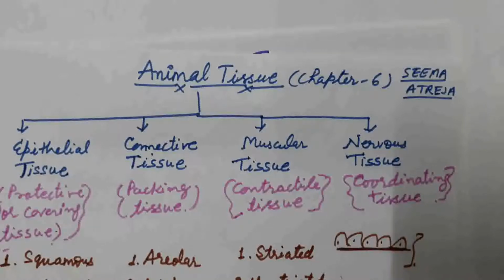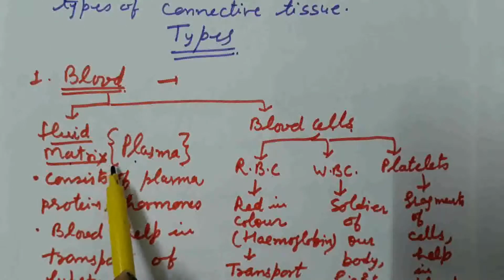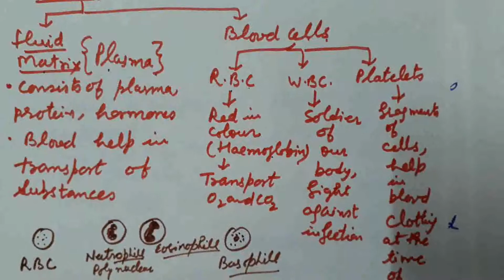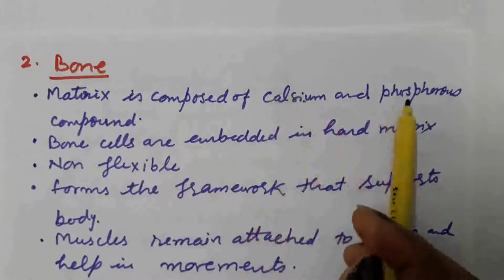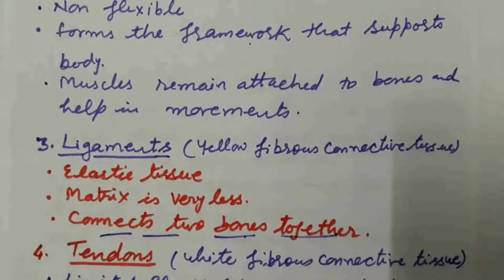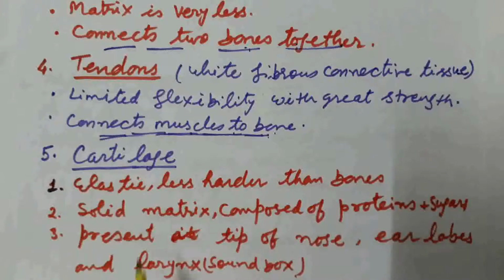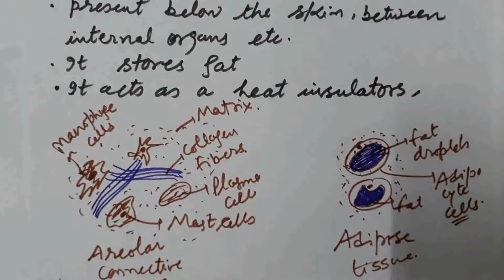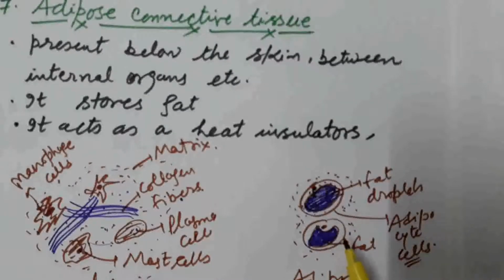ANIMAL TISSUES # CONNECTIVE TISSUE # CLASS IX